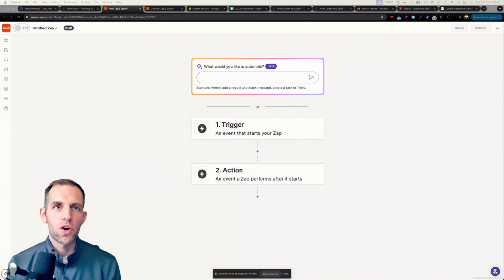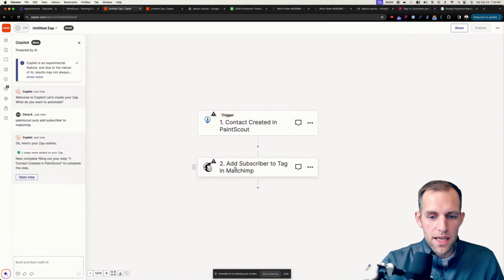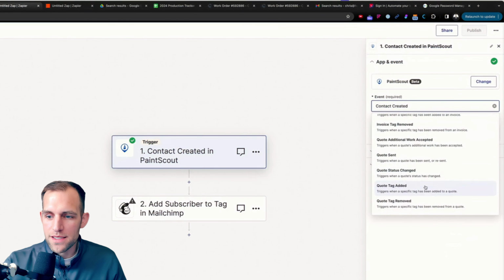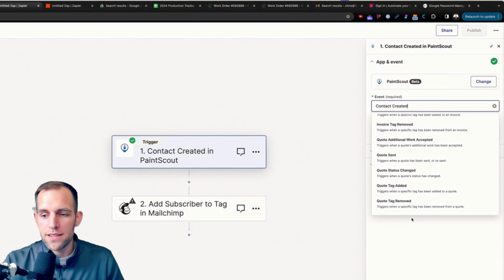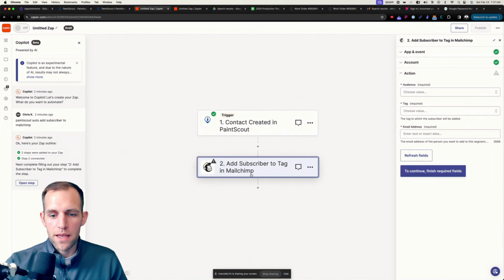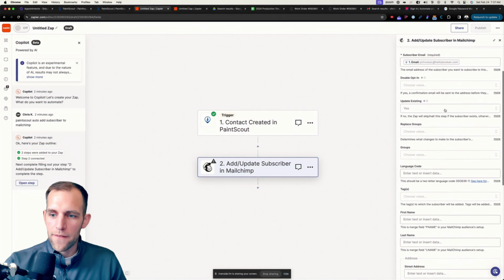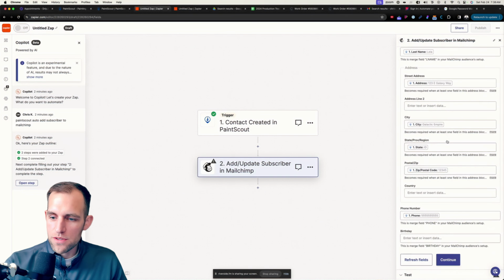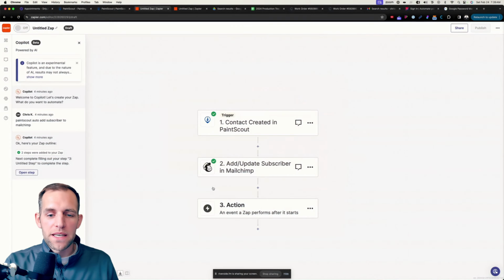Automatically Add New PaintScout Contacts to MailChimp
Curious about automating your painting business? Learn how to seamlessly integrate PaintScout triggers with MailChimp and more! Stick around for expert tips and strategies. 🎨💼

Get Involved: 💬
Have you encountered any challenges with selecting the right technology stack for your painting company?

0:00 Intro: Auto Add Contacts
0:23 Choosing the Right Tech Stack
1:37 Paint Scout & MailChimp Setup
3:10 Adding Contacts to MailChimp
4:22 Mapping Contact Details
5:54 Alternative Tools & Closing